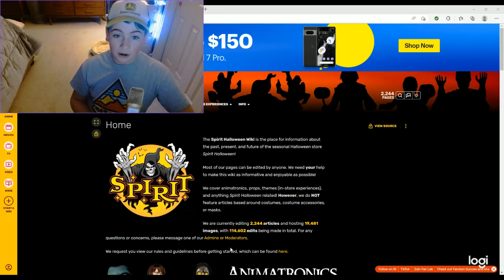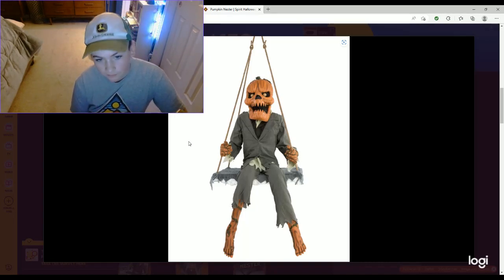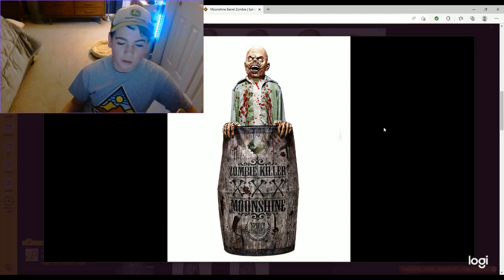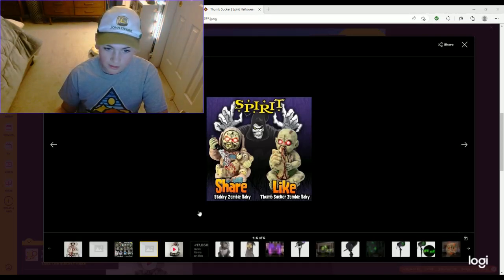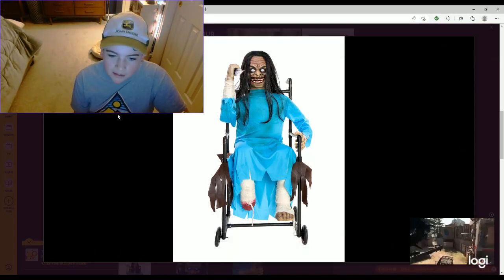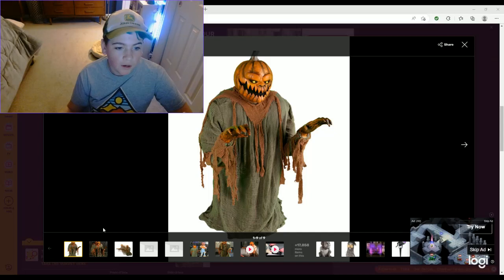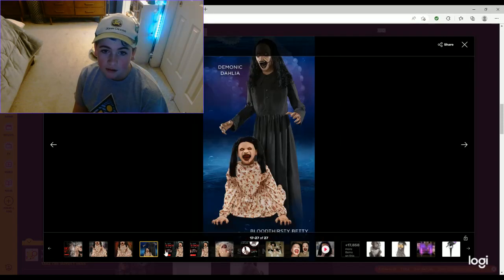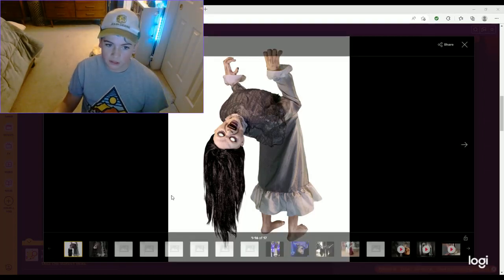Top 20 animatronics that I want to see return for the halloween season